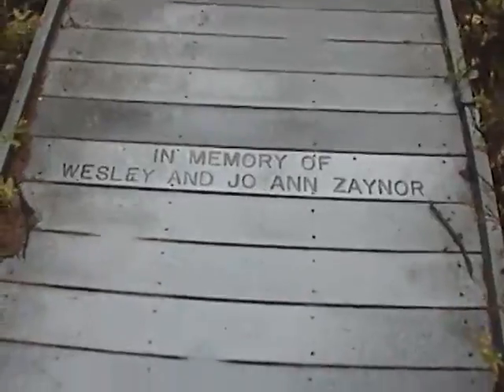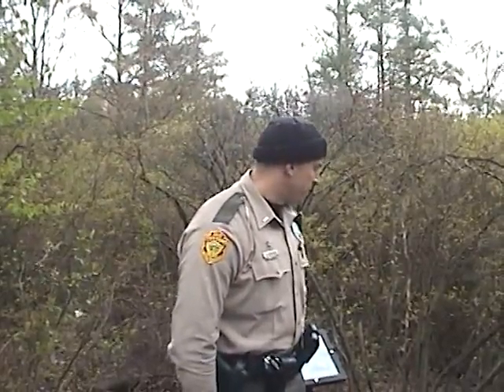A Tour of the Tom S Cooperrider Kent Bog State Nature Preserve SD clip7